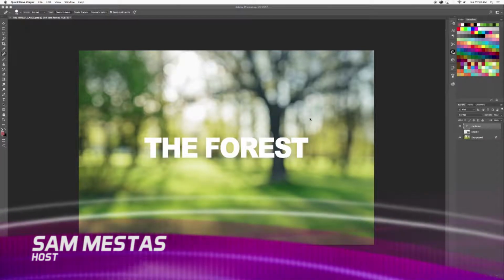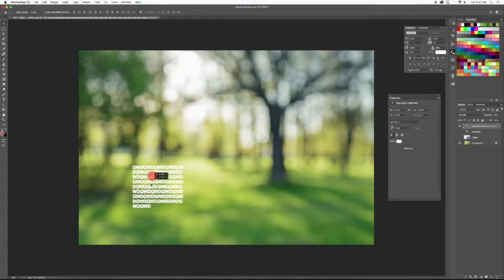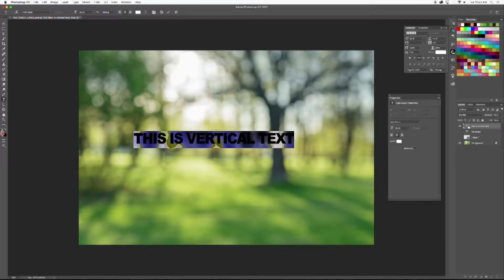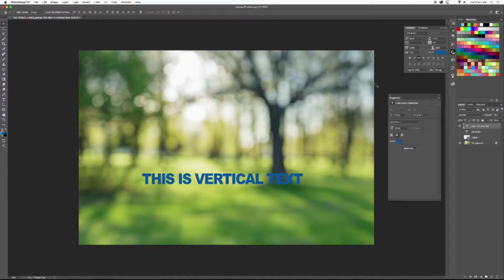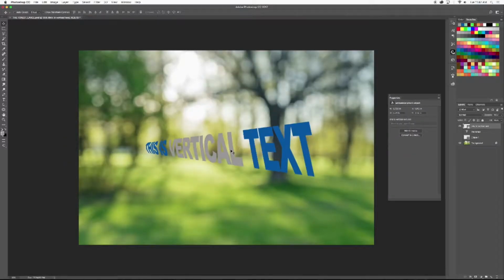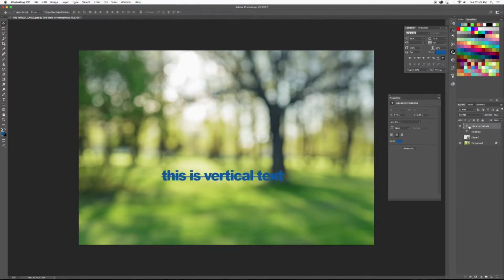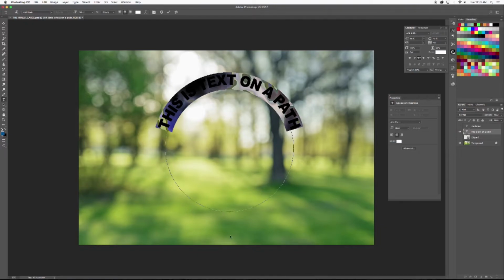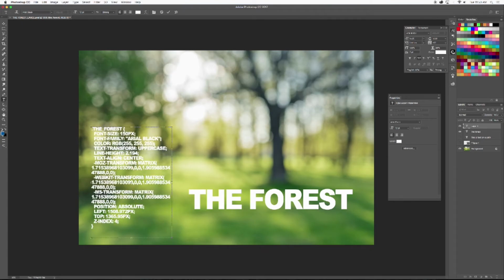PP EP03 TEXT TOOL